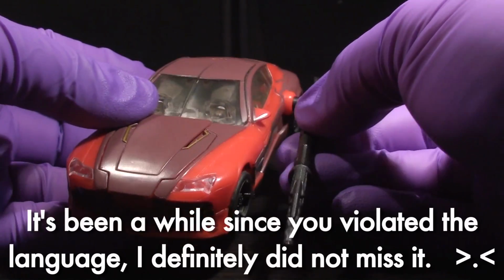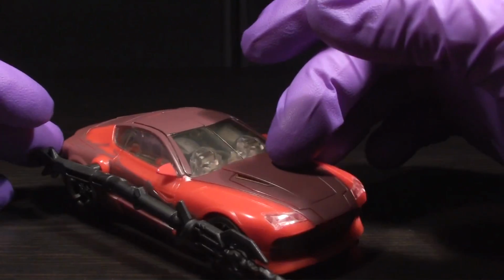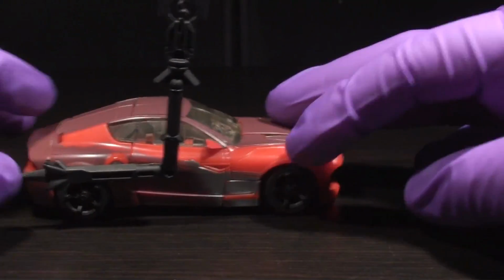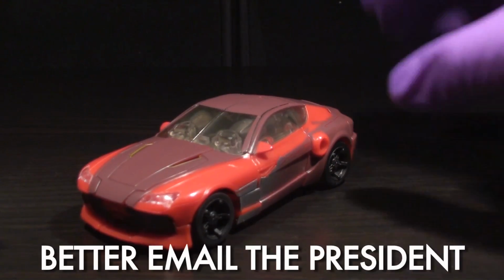Transformers Prime RID Deluxe Knock Out - Vangelus Review 154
Let's get fabulous!

Many thanks to MrUigobb!